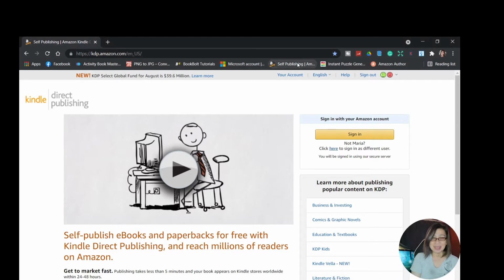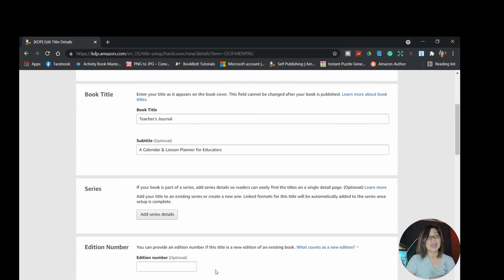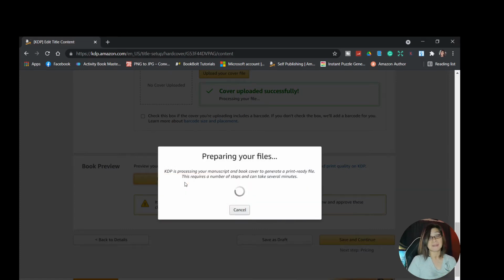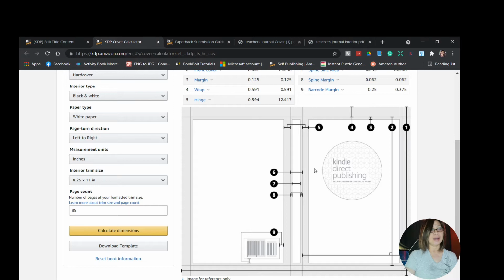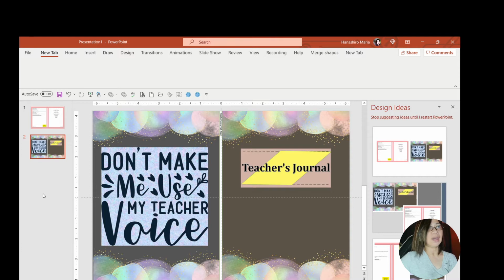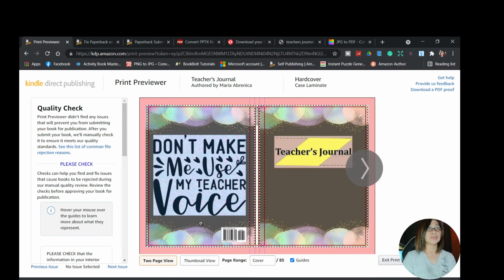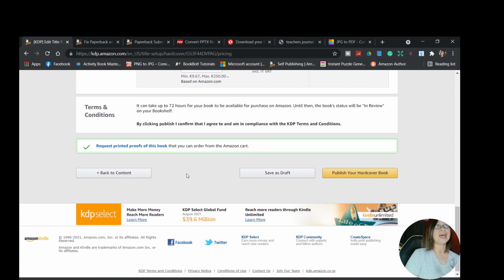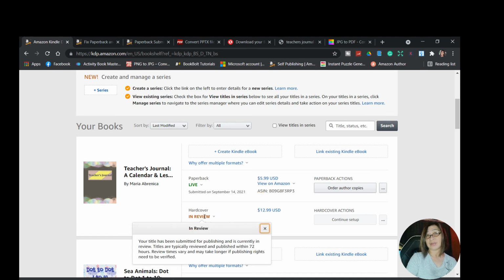HARDCOVER FOR LOW CONTENT BOOK / KDP RELEASED!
In this video, I will walk you throught the process of creating a hardcover for my book on KDP. If you are newbies like me, we will encounter some trials and errors that will shown in this video, but don't worry, we can get through into this process.

Individual results may vary. There is no guarantee that you will earn money using the techniques and ideas in this video. Your level of success in attaining the results claimed in this video will require commitment, hard work, and time. It all depends on experience, determination, and how much work you are willing to put in, and a lot of other things.